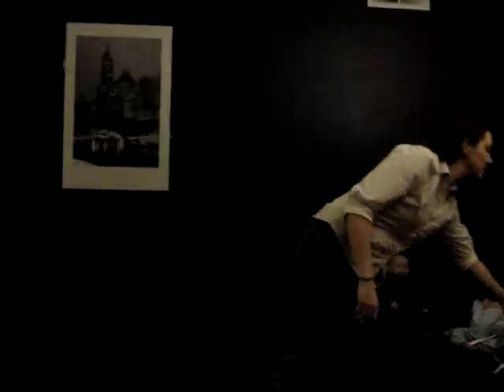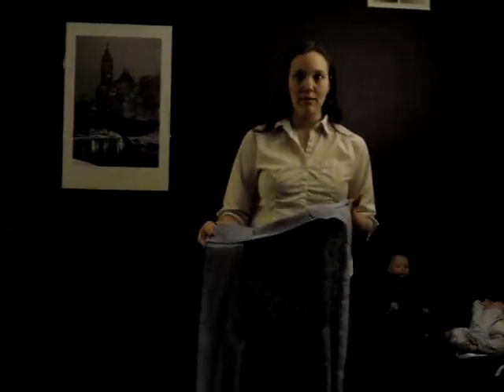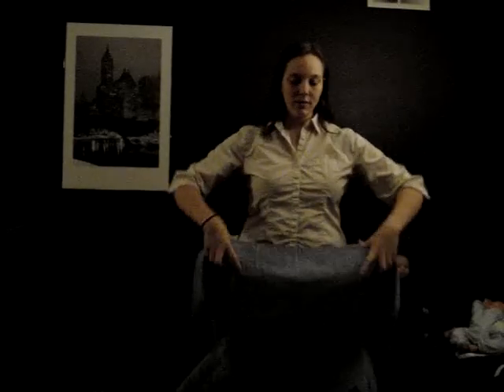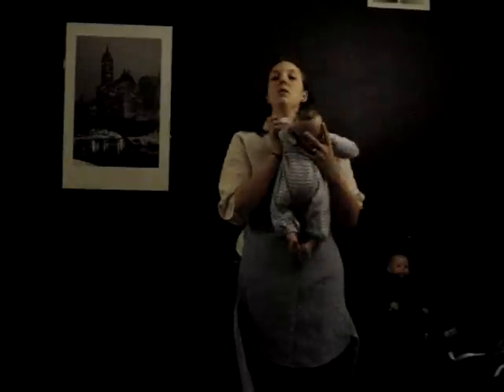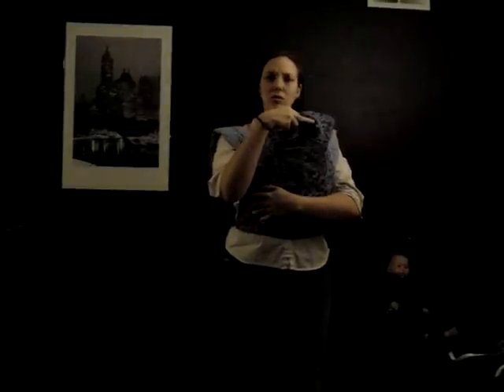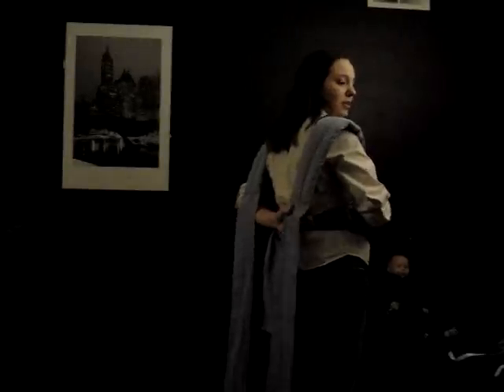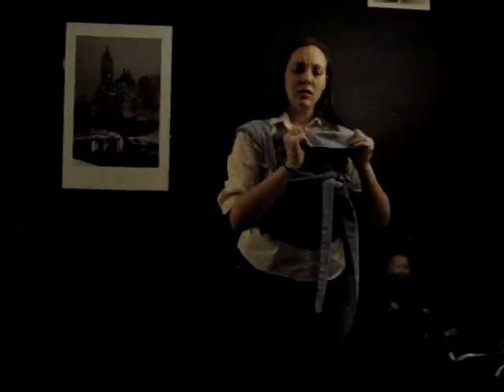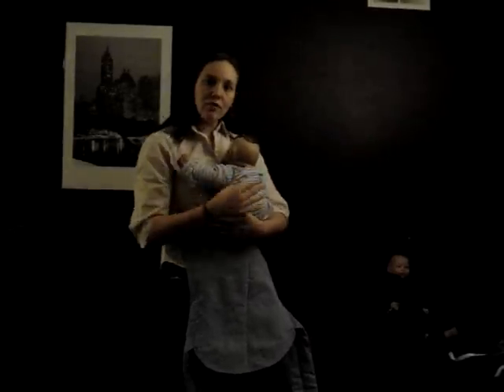Mei Tai Instructions, Annabear Mei Tai, PART 1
Part 1 of 3, Instructional video for the Mei Tai style carrier, Annabear brand.

This section covers basics, anatomy and putting carrier on.  We also cover Tummy to Tummy carrying for a newborn, and show how to Breastfeed in the Mei Tai.